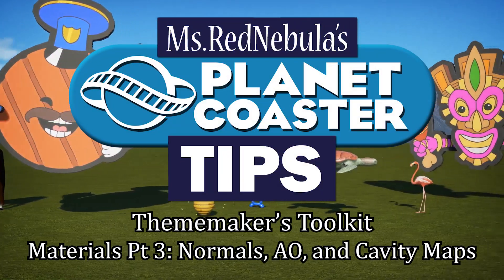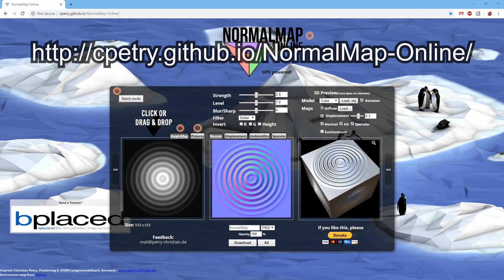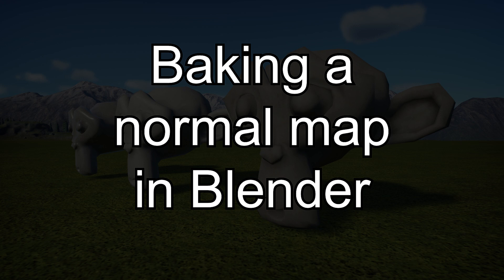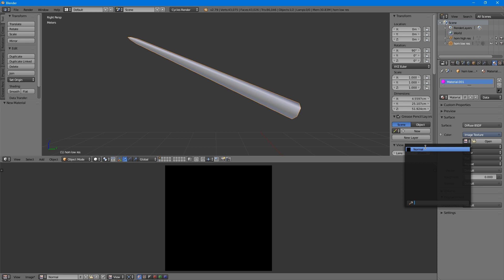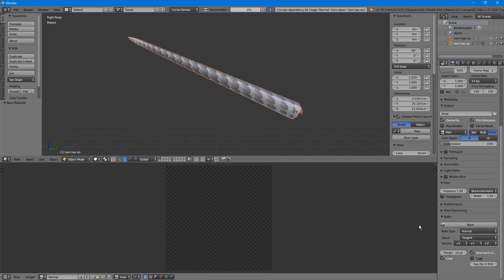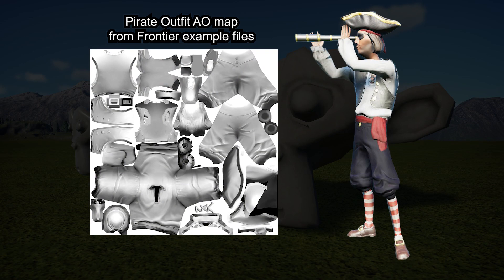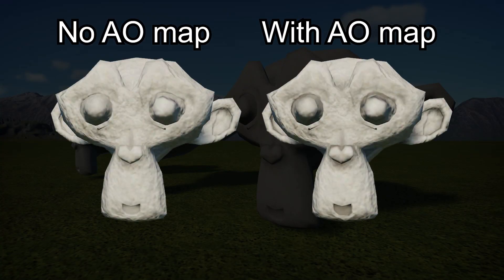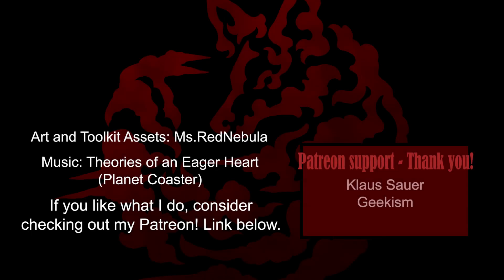Tutorial: Materials Pt 3 - Normals, AO, and Cavity Maps (Thememaker's Toolkit)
In this tutorial, I cover the next three material types you might want to use with your Planet Coaster Thememaker's Toolkit creations - Normal maps (NA), Ambient Occlusion (AO), and Cavity maps (CA). These are ways to produce the illusion of additional detail and enhance the shadows on your objects.